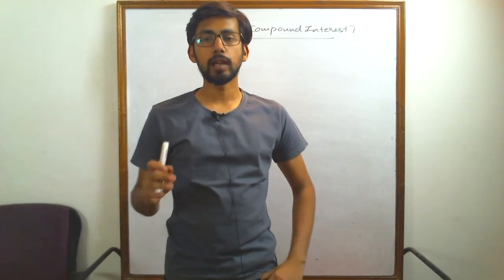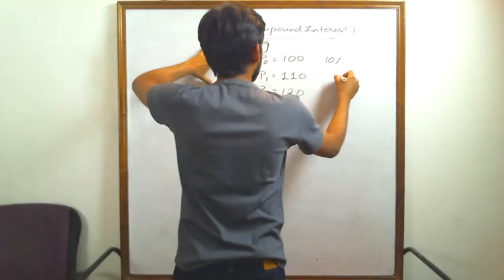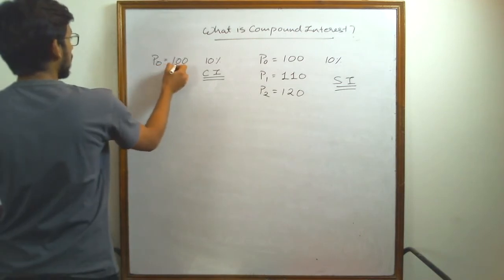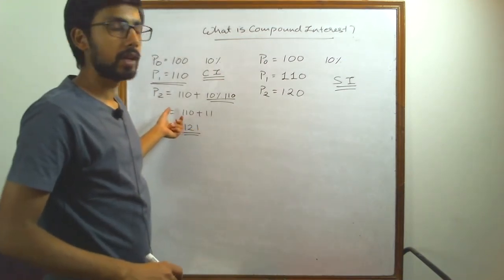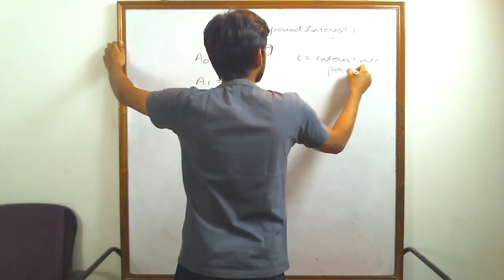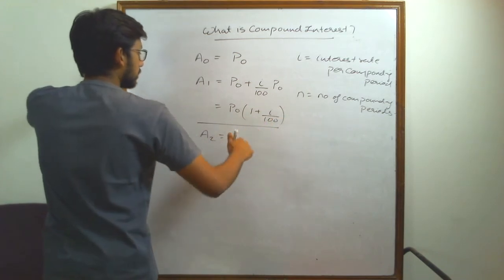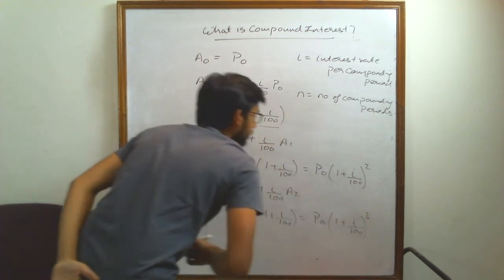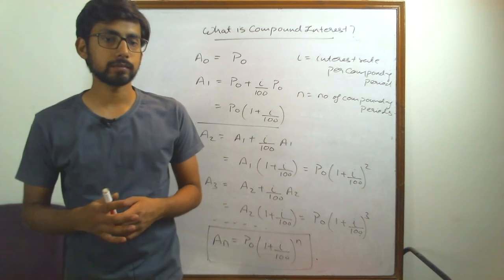Compound Interest | Maths by Maitray Sir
▽My Recommendations▽